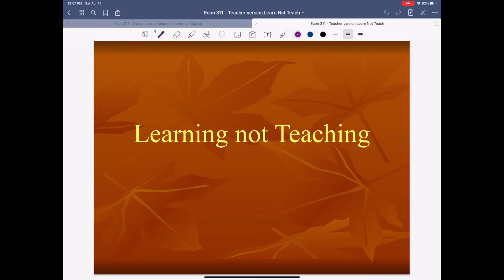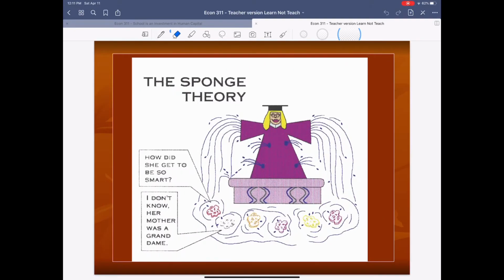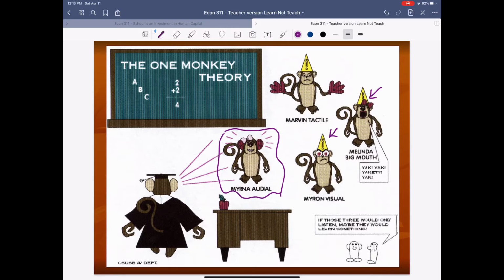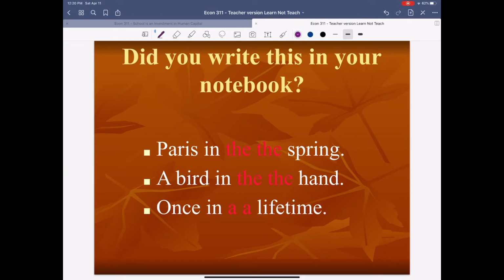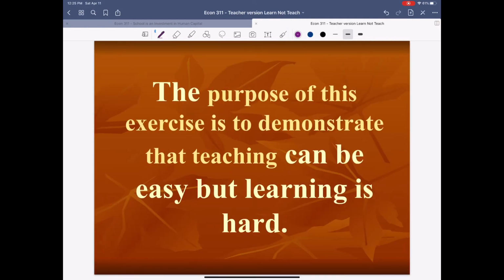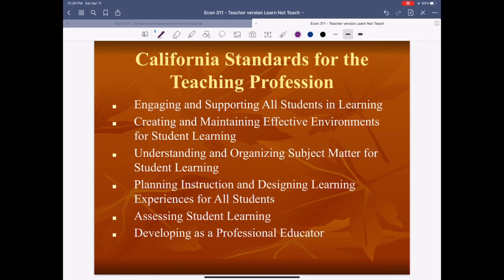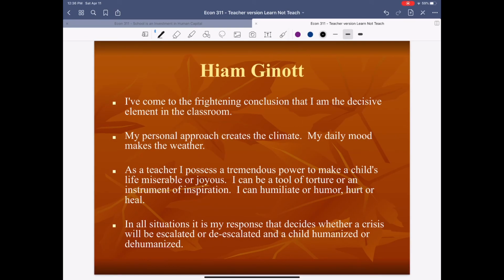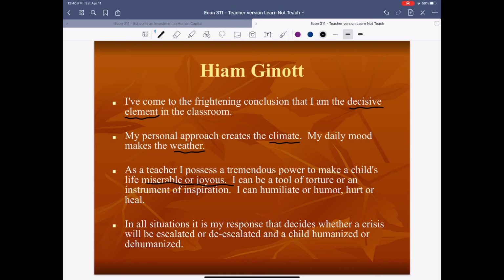Econ 3199 - Learning Not Teaching